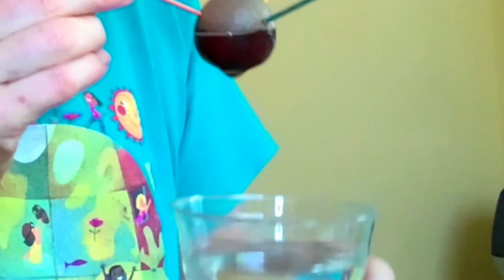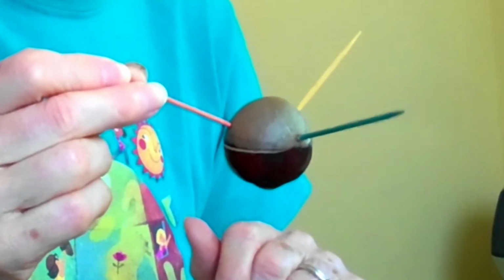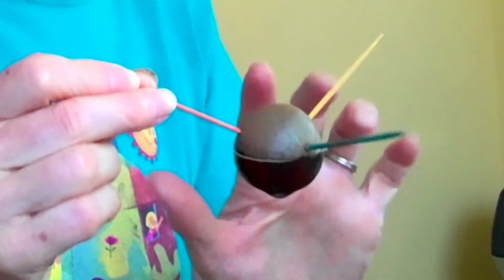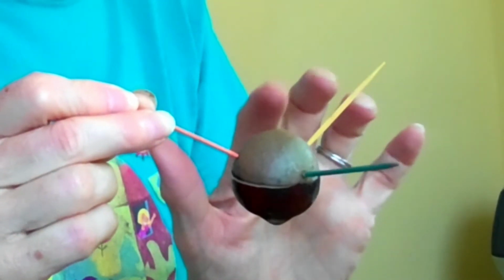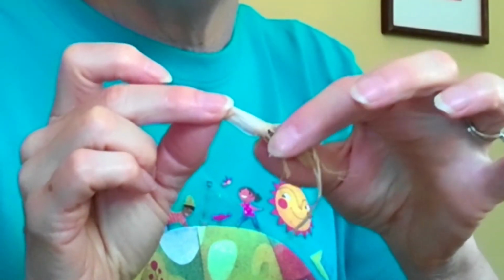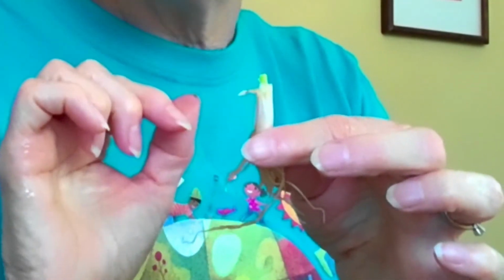Fun With STEAM: Windowsill Gardening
Did you know that some of the vegetable scraps you throw away can be used to grow new plants? EPL’s Children’s Associate Ms. Joyce explains in this video.